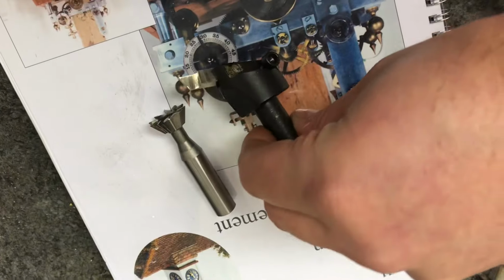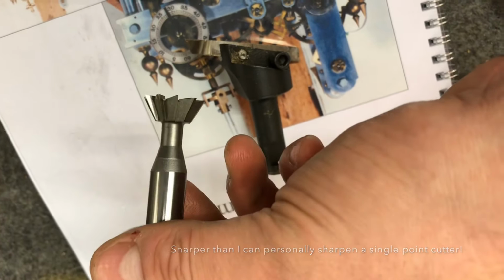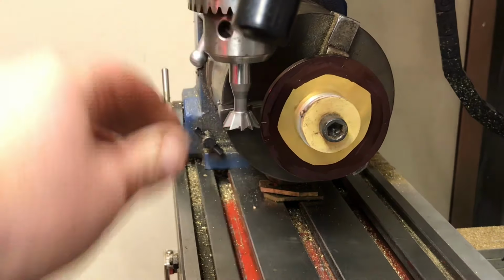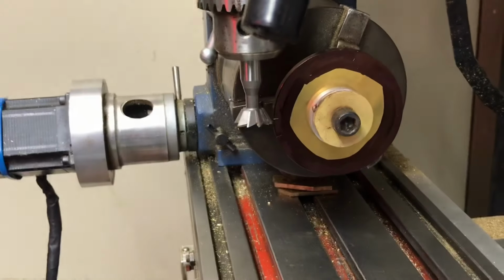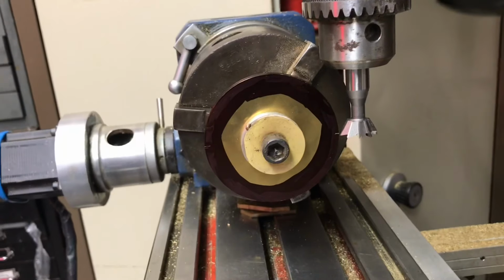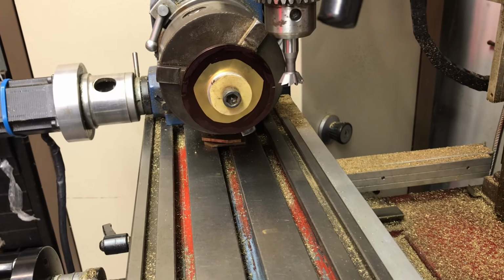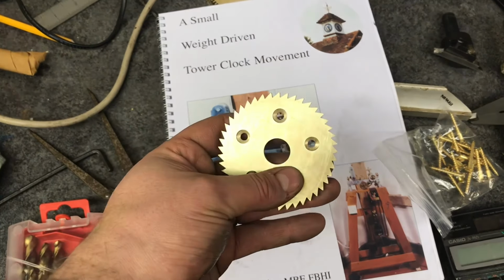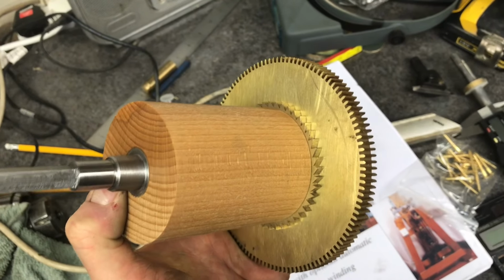Making a Church Clock in the Home Workshop: Pt 6 - The Ratchet Wheel